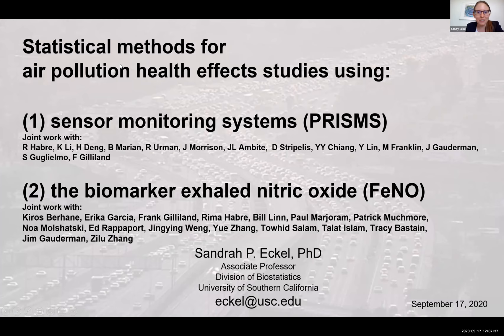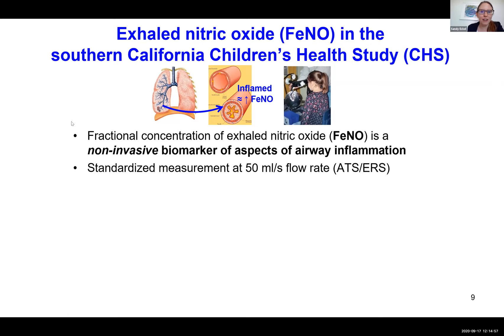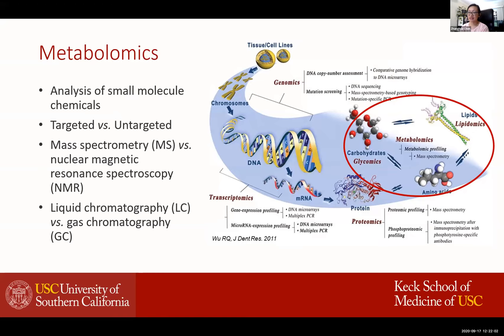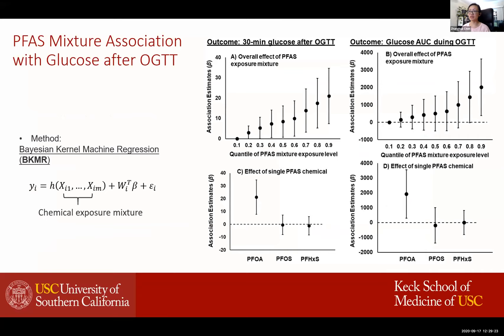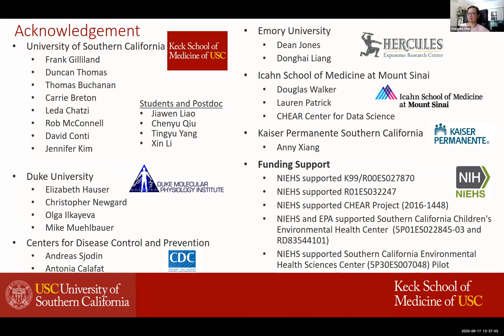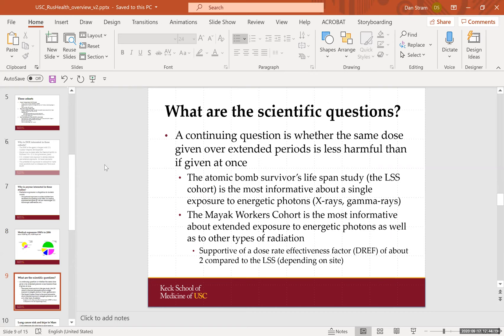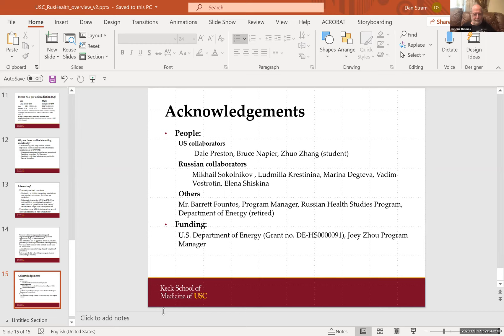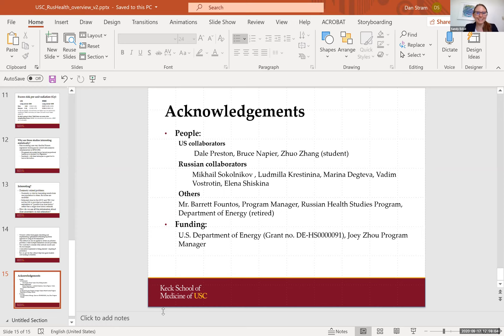Overview of non-genetic statistical research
Dan Stram, Zhanghua Chen, and Sandy Eckel: Overview of non-genetic statistical research (overview of the Russian radiation studies, metabolomics methods, and air pollution biomarkers)